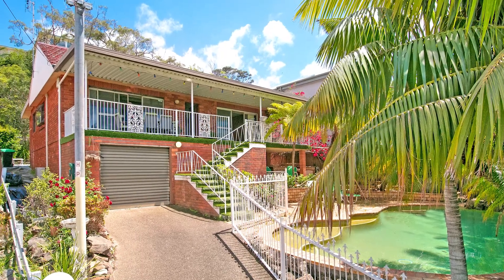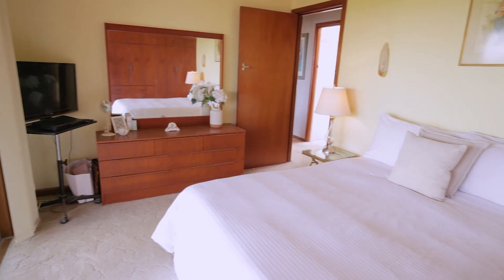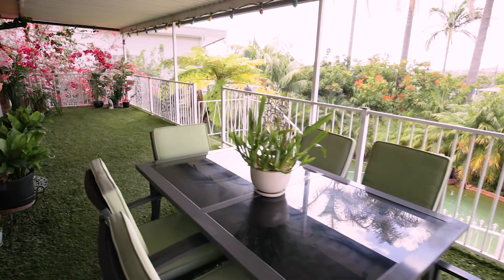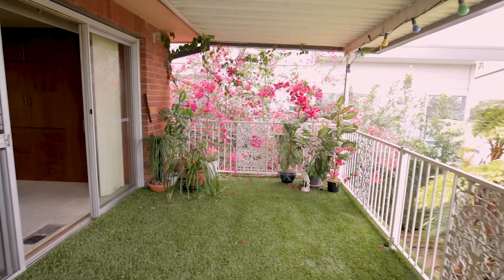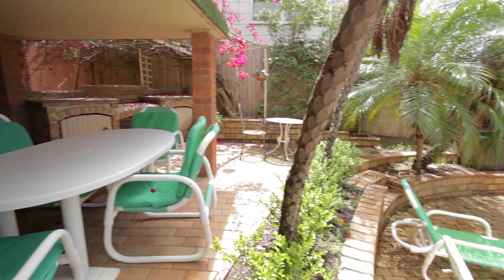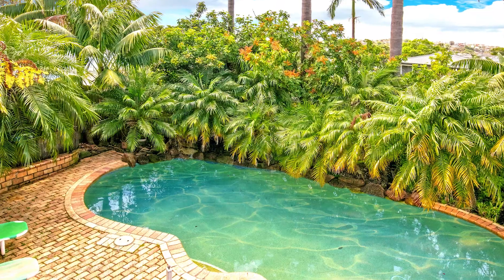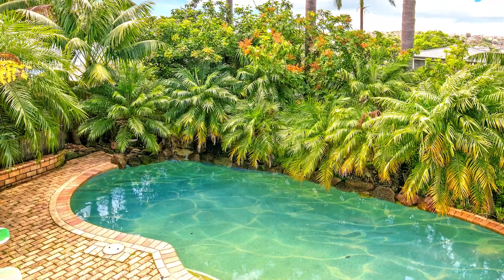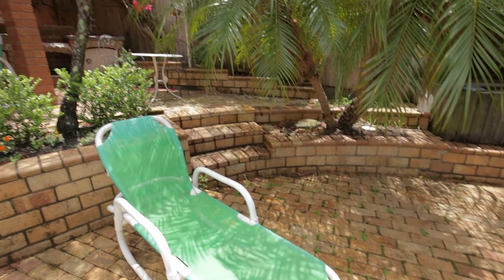6 Cobbadah Place, Freshwater